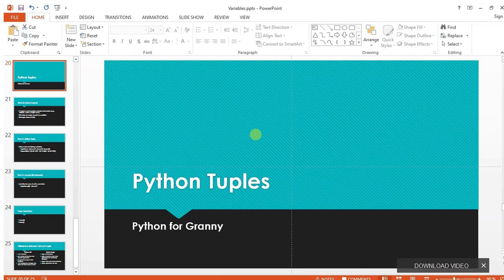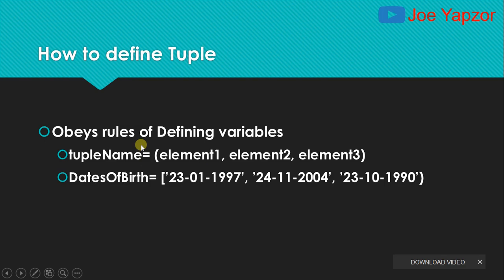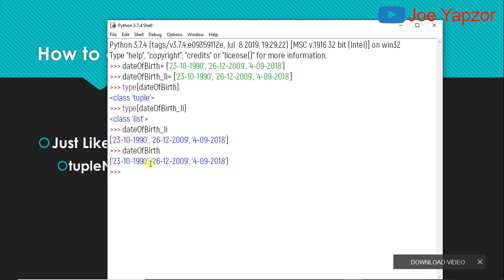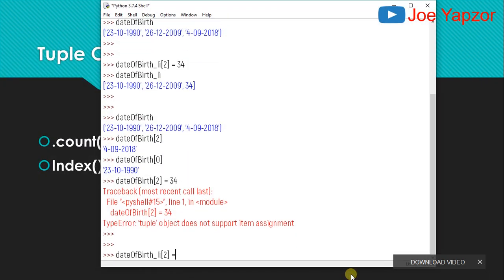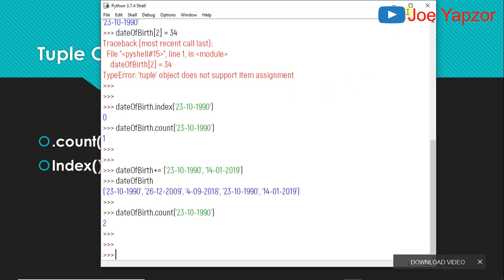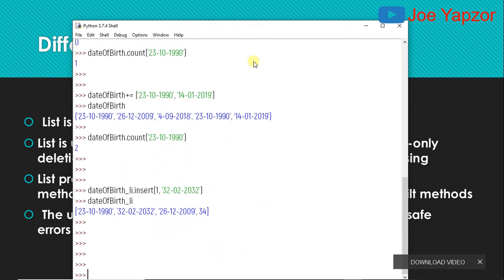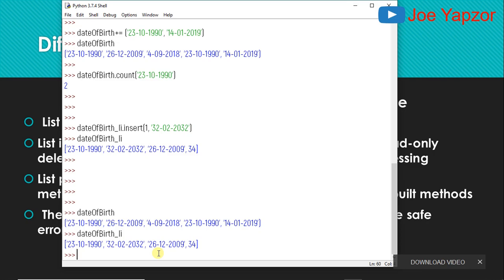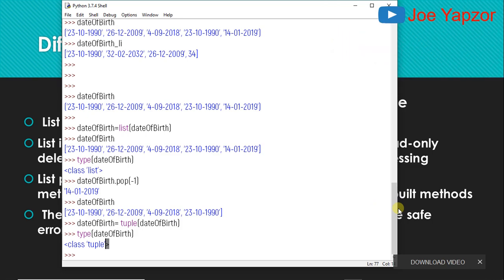Python Tuples | Difference Btn List and Tuple in Python | Absolute Beginners| Python for Granny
A Python Tuple is an immutable container that holds many objects  under a single name. A Tuple is Like that of a list but its Data Cannot be Modified.

We will also discuss the difference between List and Tuple

Timestamps
0:00 Introduction
1:00 What is a Python Tuple?
1:50 How to Define A Python Tuple?
5:37 How to Access Elements of a Python Tuple?
6:43 What are Python Tuple Operations?
7:40 How to Add Elements to a Python Tuple?
9:10 What are the main differences Between Python List and Python Tuple?
13:29 When Should One use Python Tuple over Python List?
14:39 How to convert Tuple into A List / How to modify Python Tuples?